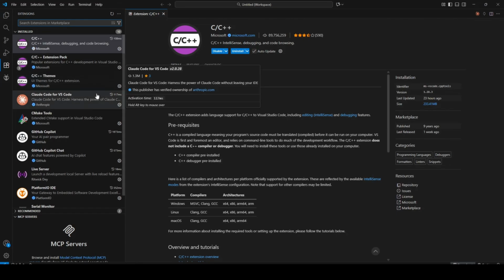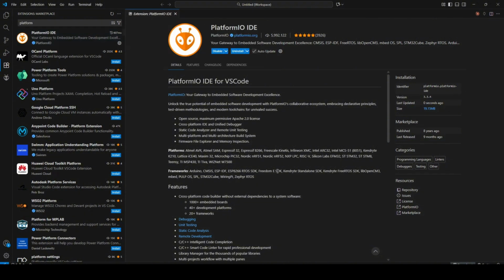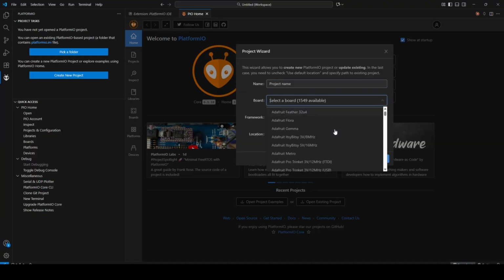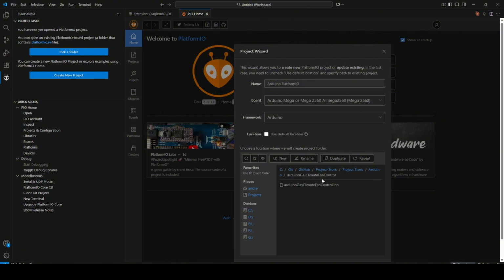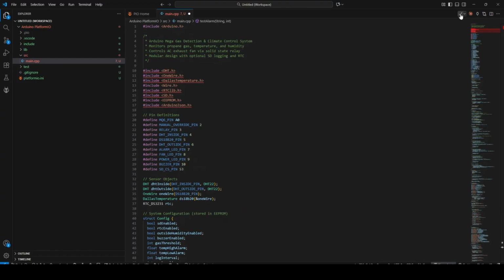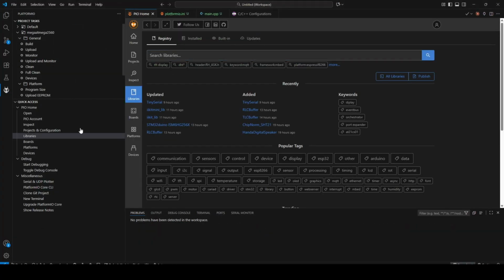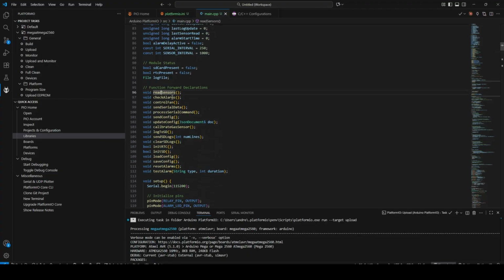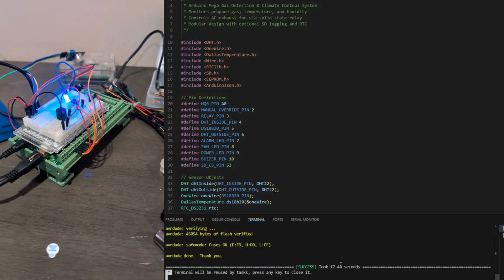Arduino Developers Are Switching to This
Is the old Arduino IDE holding you back? In this video, I show you how to quickly migrate your Arduino projects to PlatformIO running inside VS Code in about 5 minutes.

I'm making the switch to take advantage of better editing tools, AI features, and a more scalable platform that supports other processors like ESP32 and STM32. I'll walk you through installing the PlatformIO extension, creating a new project (and why you shouldn't use the "import" feature with Git), copying your code, adding libraries, and the one C++ trick you must know: forward declaration.

TIMESTAMPS:
00:00 - Why Ditch the Arduino IDE?
00:31 - Installing the PlatformIO Extension
01:16 - How to Create a New Project (Don't Use Import!)
02:28 - Selecting Your Board (Arduino Mega 2560)
03:41 - Migrating Your Code to main.cpp
04:24 - Finding and Adding Libraries
05:53 - The Most Important Step: Forward Declaration
06:47 - Build and Upload to the Board
07:18 - Final Thoughts